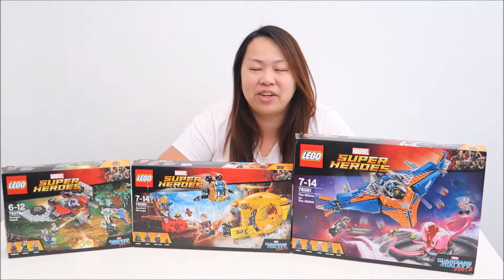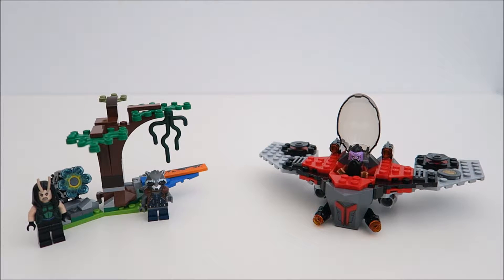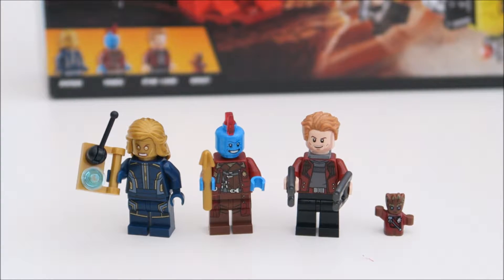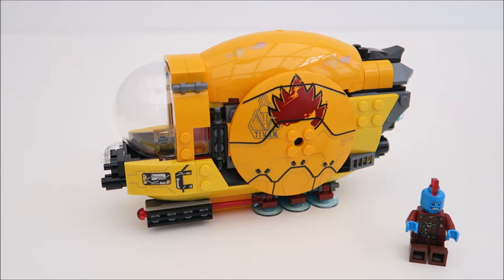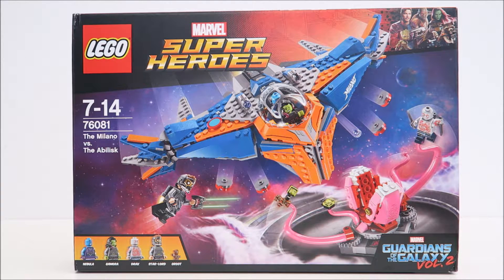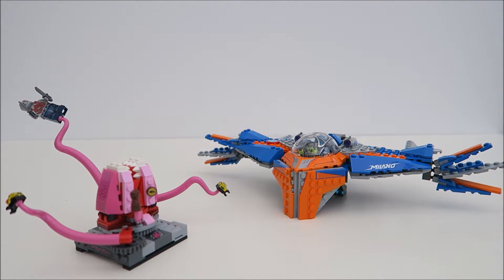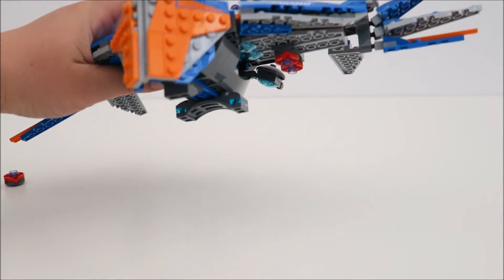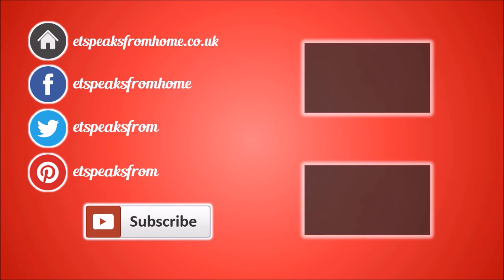LEGO MARVEL Super Heroes Guardians of the Galaxy Vol 2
Another great Marvel movie, Guardians of the Galaxy Volume 2, is coming out in cinemas soon. No doubt, this is another great opportunity for LEGO fans and movie collectors to collect these Guardians of the Galaxy Vol 2 playsets. What we have here are: Ravager Attack, Ayesha’s Revenge and The Milano vs. The Abilisk set.

I received these products from the company for free. However, they have not paid me for this review, and they do not exercise any editorial control over my review or anything else on this site.